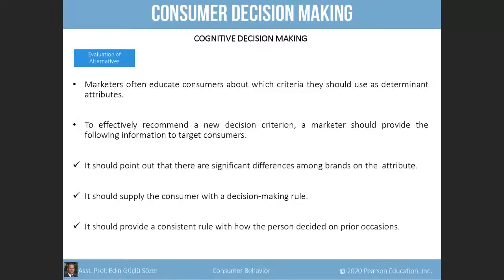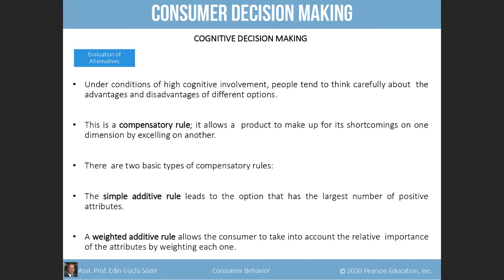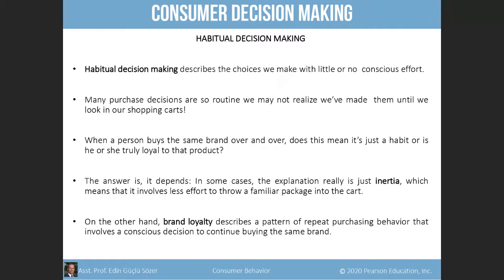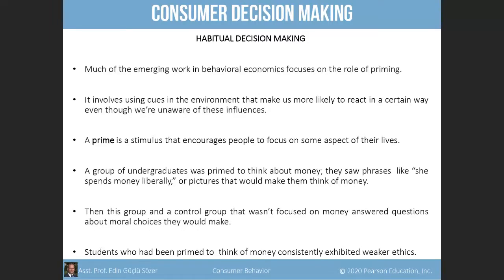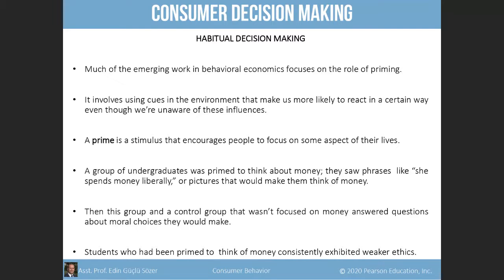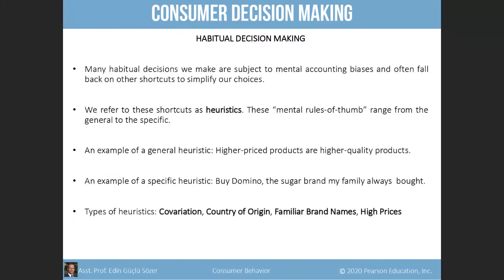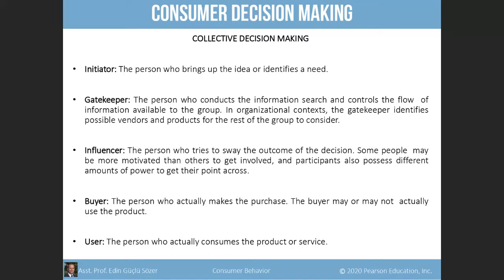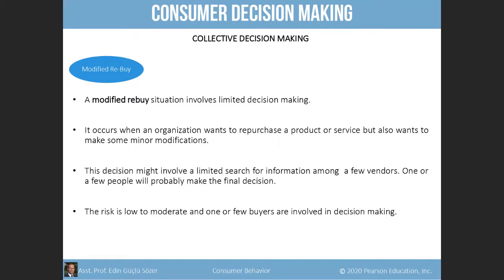11 Consumer Decision Making recording 1